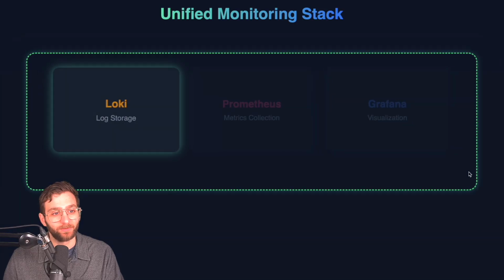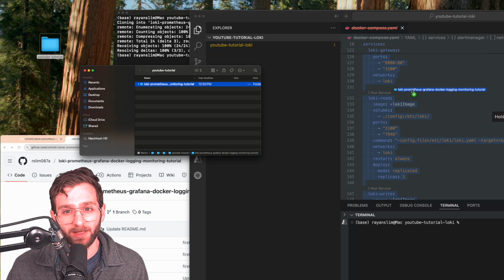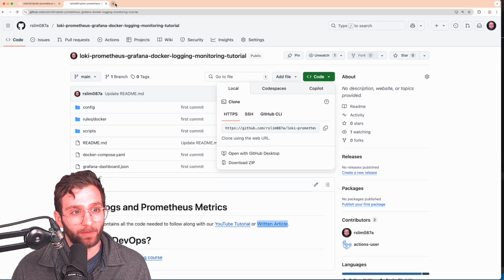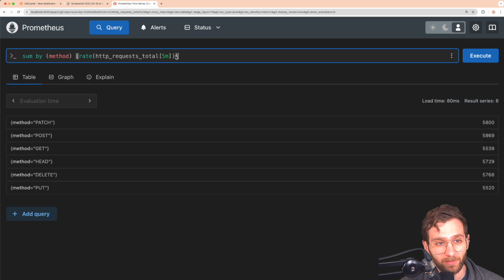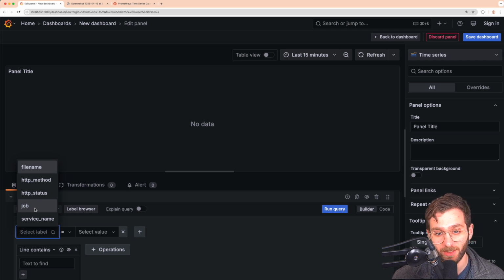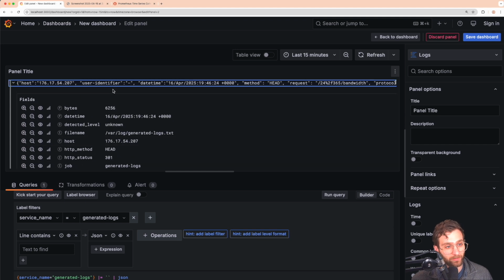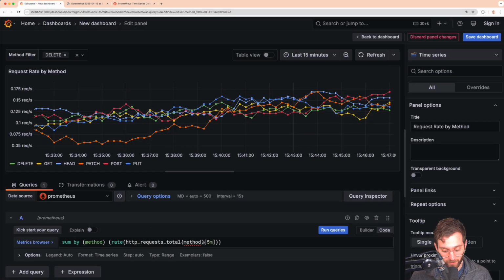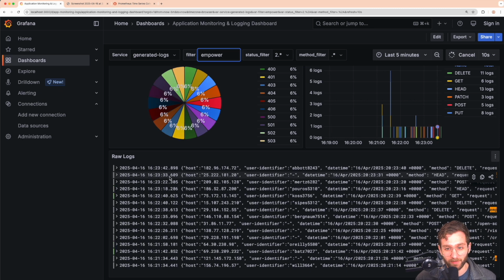Loki, Prometheus, Grafana & Docker: Logging & Monitoring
Use Loki, Prometheus, and Grafana to build a Docker-based logging and monitoring system.

Chapters:
00:00:00 Logging and Monitoring with Loki, Prometheus and Grafana
00:00:38 Loki vs. Elasticsearch
00:03:12 Download the Project Files
00:04:22 Docker Compose Setup for Loki, Prometheus and Grafana
00:07:59 Pod Father Break
00:09:15 Exploring Grafana
00:10:03 Build Grafana Dashboard w/ LogQL (Loki) & PromQL (Prometheus)
00:22:48 Grafana Query Variable for Logging & Monitoring Panels
00:25:45 Grafana Textbox Filter for Logging Panel
00:27:13 Load Logging (Loki) & Monitoring (Prometheus) Grafana Dashboard
00:29:02 Cleaning Up